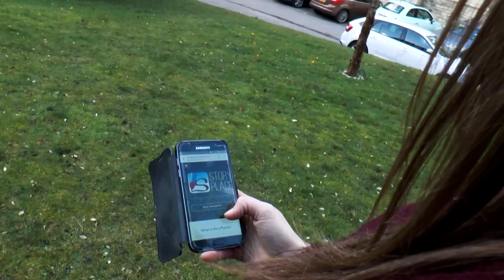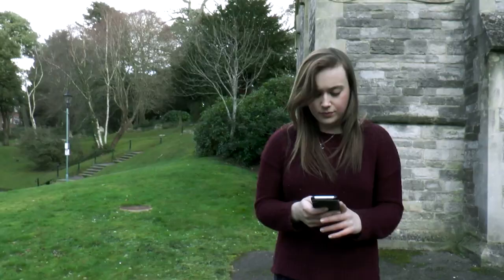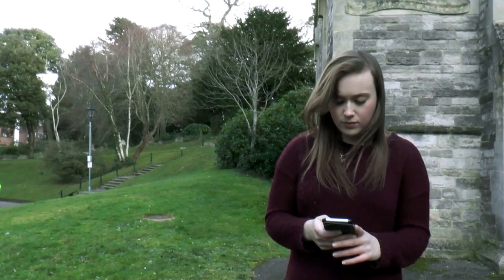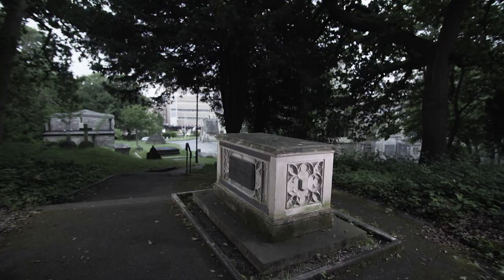Shelley's Heart 2 Minute Trailer